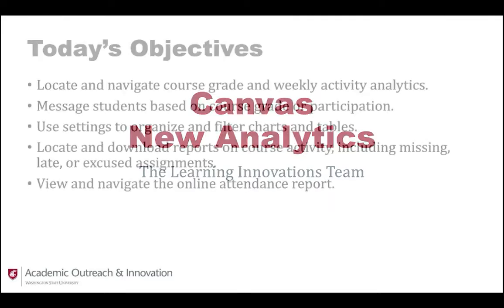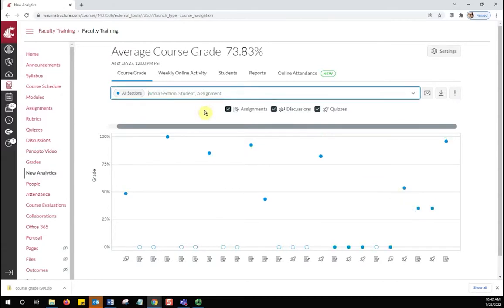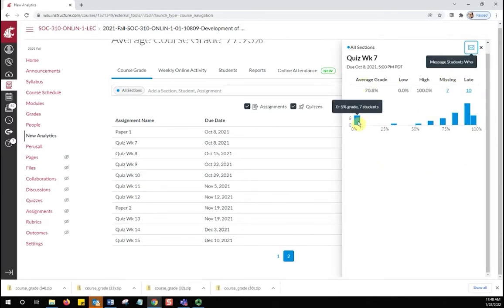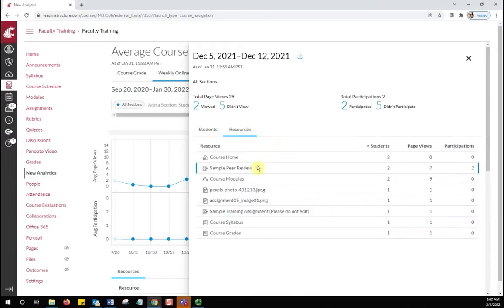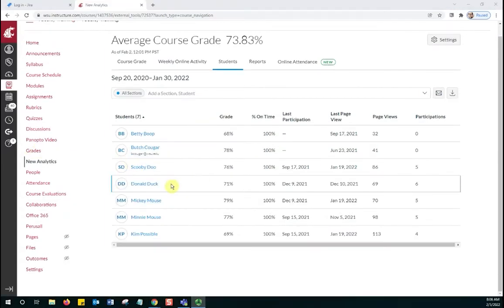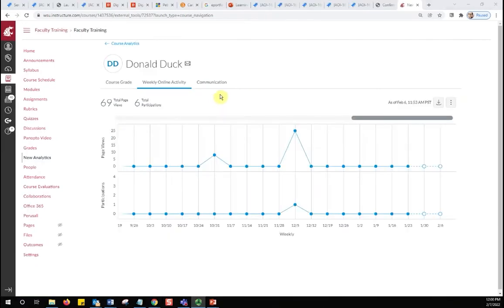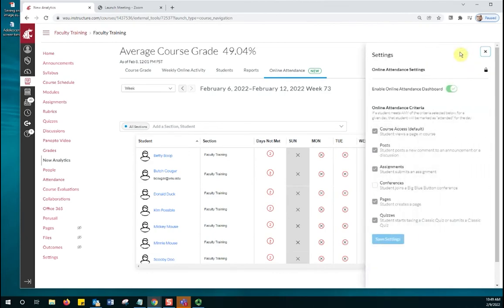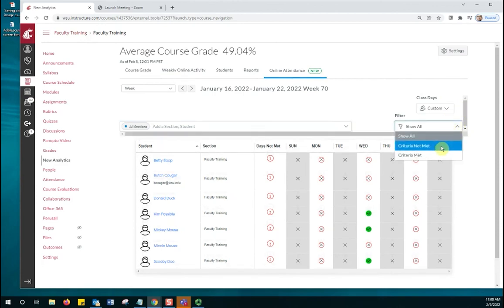New Analytics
00:00 Welcome/Overview of New Analytics
00:49 Training Objectives
01:18 Accessing New Analytics
01:27 Adding New Analytics as Menu Item
02:00 Opening New Analytics
03:23 Compare Specific Students or Sections to the Average
04:07 Display Shapes to Different Data Sets
04:18 The Message Students Who Button
04:41 Messaging Students Based on Grades
05:17 Message Students Based on Missing Assignments
05:31 Message Students Based on Late Assignments
05:40 View a Specific Assignment in Course Grade View
06:45 Download a CSV File of Course Grade Data
07:22 Course Grade Data Table View
08:11 Weekly Online Activity View
08:30 Actions which Generate Analytics for Course Participation
09:01 Viewing Participation and Page Views for a Specific Week
10:07 Messaging Students Who did not View Pages of Participate
10:51 Viewing Participation and Page View by Resource
11:45 View Weekly Online Activity in Data Table View
13:18 Identify Students Who did not View a Specific Resource
13:54 Students View
15:01 Student View- Individual Student Course Grade View
16:51 Individual Student View- Weekly Online Activity
17:14 Download CSV File of Students Weekly Online Activity Data
17:46 Data Table View of Weekly Online Activity
18:31 Individual Students Communication View
19:09 View Details of Communications Bar Graph
19:33 Download a CSV File of a Student’s Communication Data
20:02 Reports View
20:11 Description of Different Report Types
20:49 How to Run a Report
20:54 Filtering Reports
21:43 Online Attendance View
22:07 Criteria that Define Online Attendance
24:06 Viewing Attendance by Week or Day
24:23 Adjusting Days of the Week to Monitor Attendance
24:58 Viewing Attendance of a Specific Student
25:39 Thank you For Watching